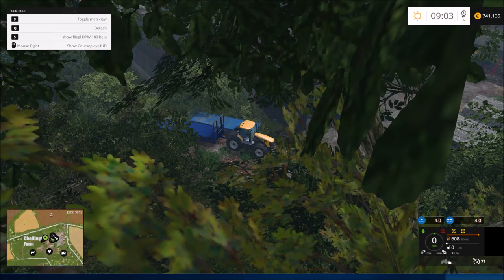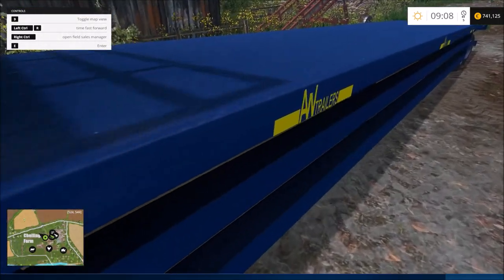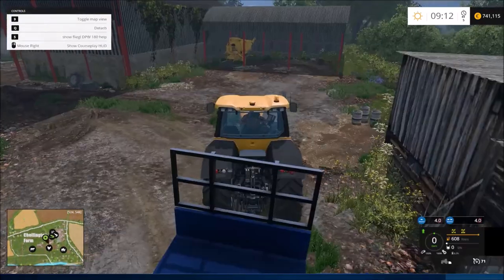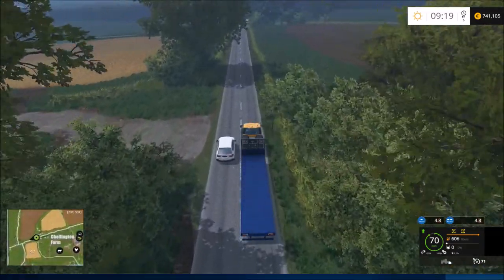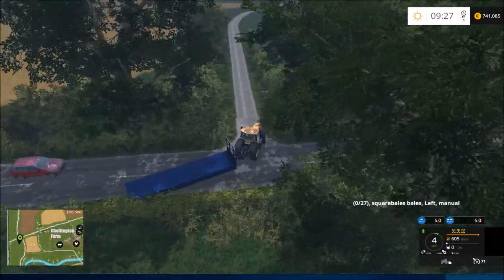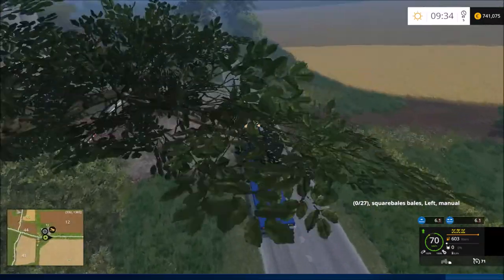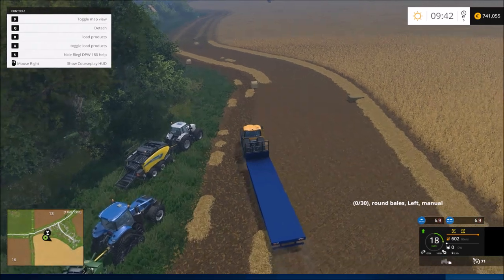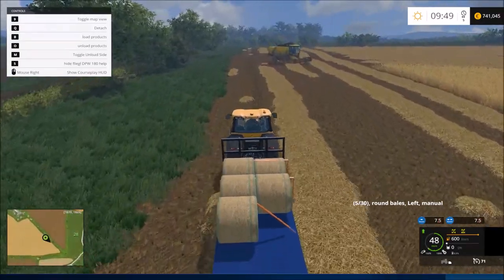AW Trailer UBT Auto Loading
i give a look at a grate bale trailer with a auto loading script that is capable of holding 27 round bales